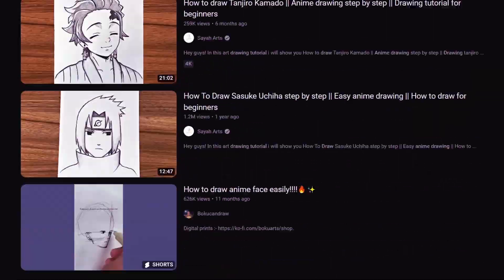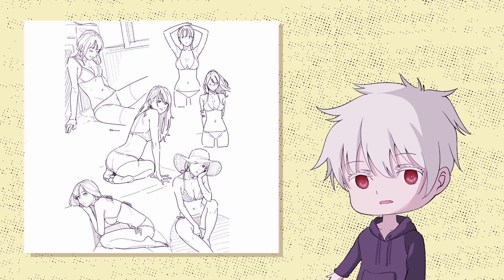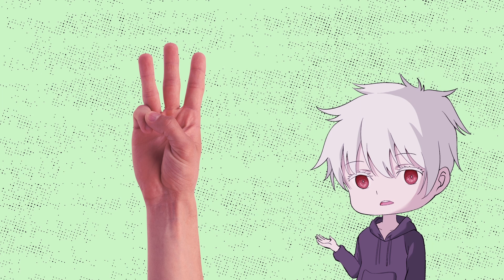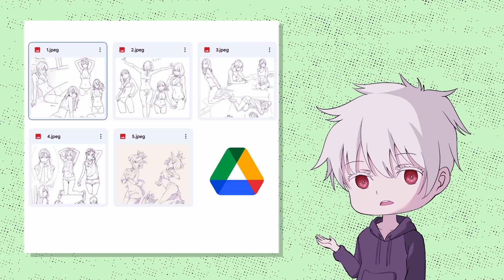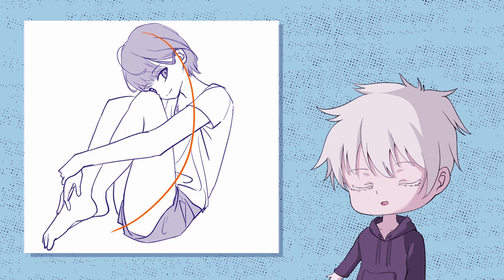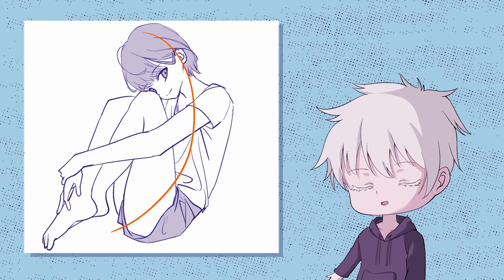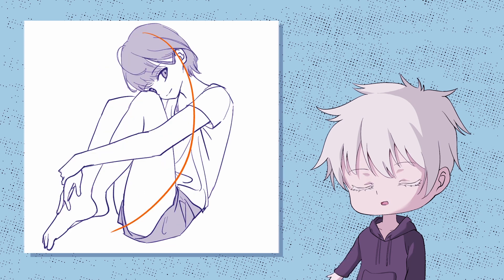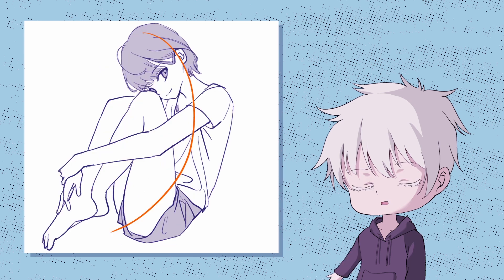Master Drawing Lines With Just 3 Shapes - C S I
Learn how to draw lines in this video! In this line drawing tutorial video, I'll be sharing some tips on how to draw the different types of line and how to integrate them into the line of action of your character's poses.